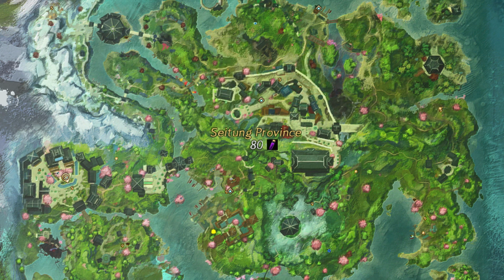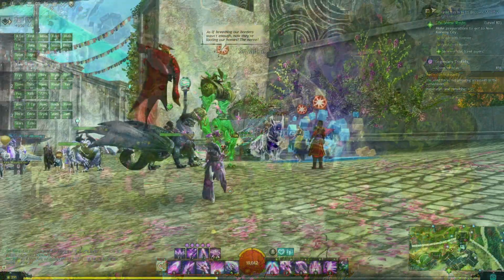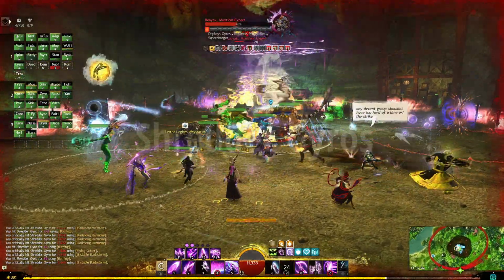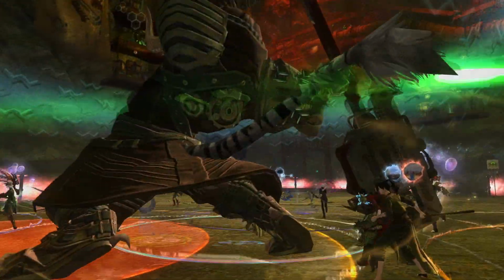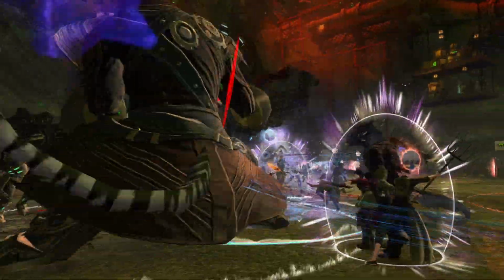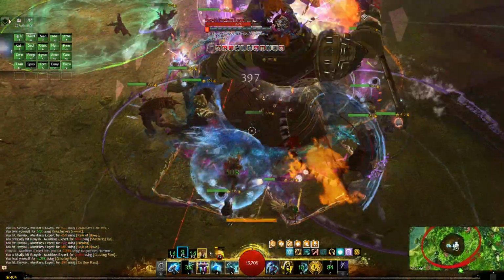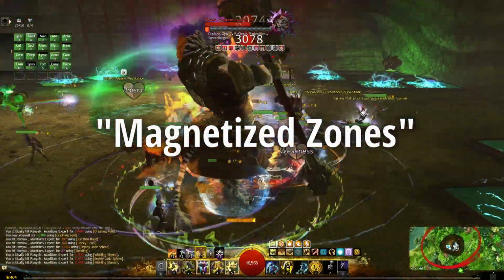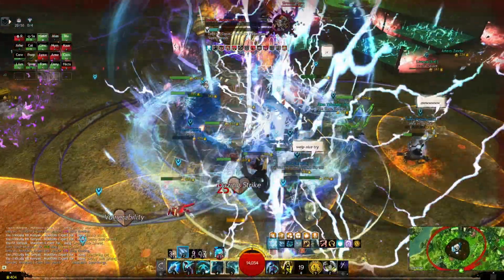Map Spotlight: Seitung Province l GW2: End of Dragons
Welcome to the beauty of Seitung Province. Grab your friends and explore all that this gem has to offer!

Timestamps:
0:00 - Map Overview
2:40 - Meta Event
6:30 - Outro